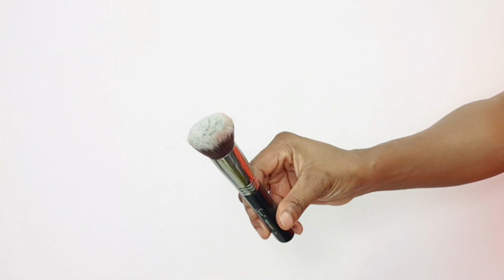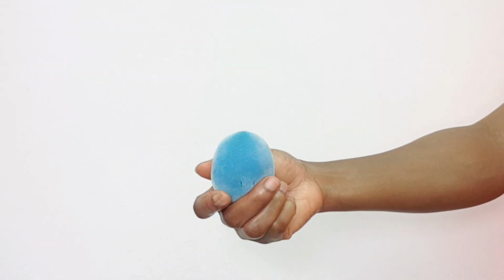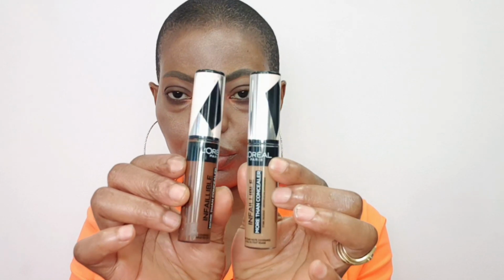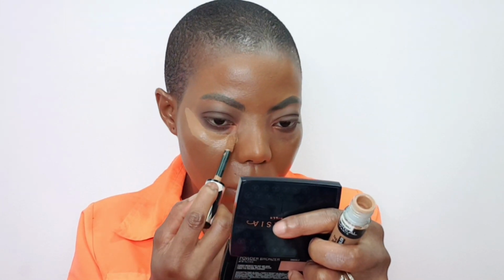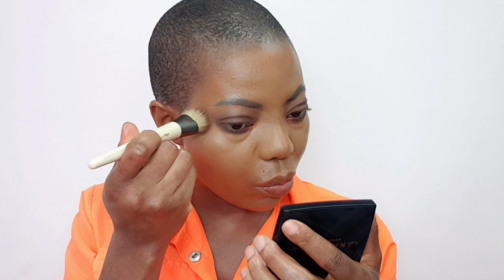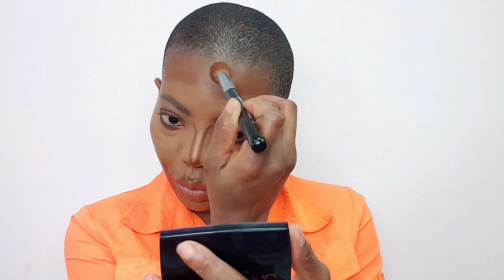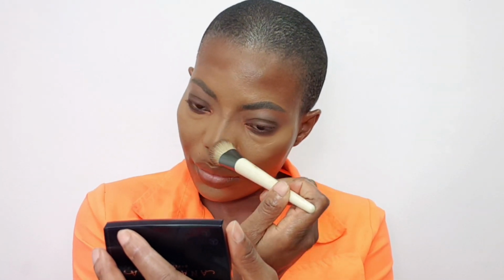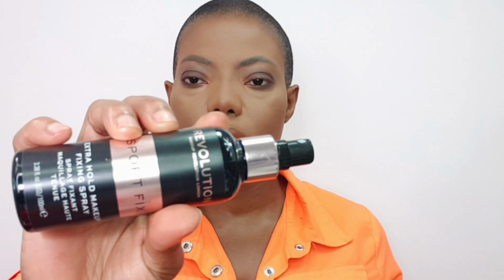BEST FACE BRUSHES FOR BEGINNERS | A COMPLETE GUIDE TO A FLAWLESS MAKE-UP BASE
💄LET'S BE FRIENDS ON SOCIAL MEDIA 👭🤼‍♀️

EcoTools Air Brush Complexion Makeup Brush Set